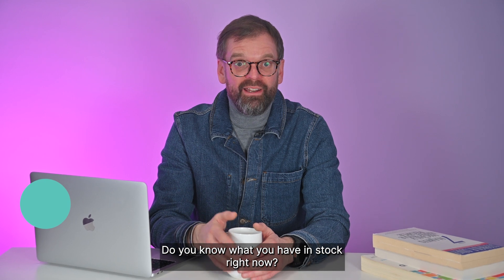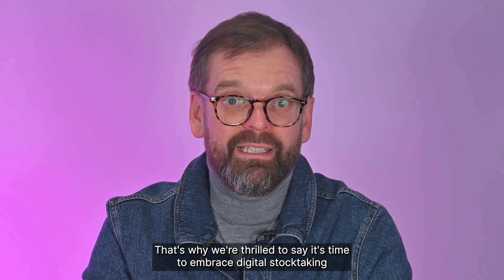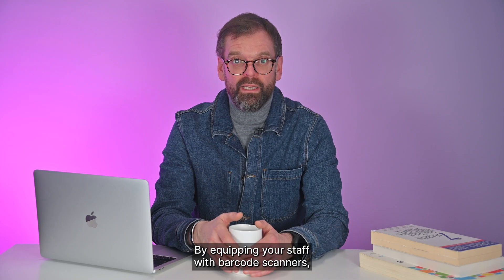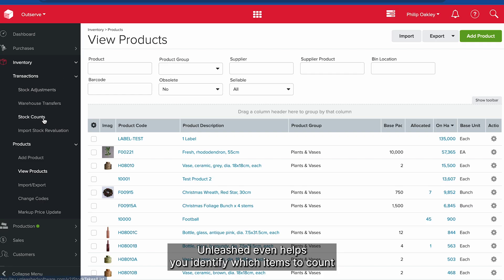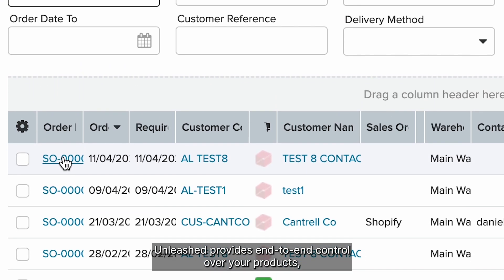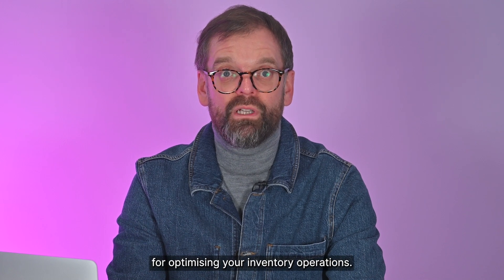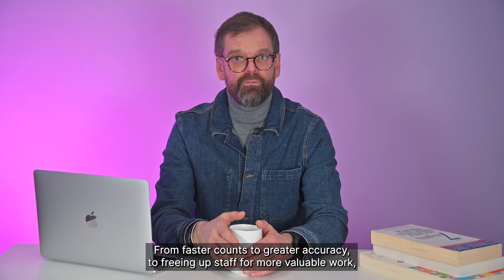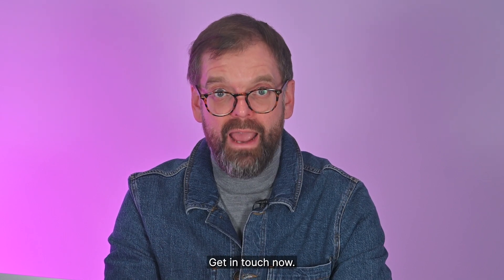Automated Stock Count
Embrace digital stocktaking with Unleashed’s IMS for fast, ongoing, and accurate stocktakes using mobile barcode scanning.

Features like cycle counting and usage pattern prediction help optimize inventory operations. Unleashed provides end-to-end control with multi-currency support, custom reports, and accounting integrations.

Start with our five-step process to eliminate manual inventory count pain and make stocktaking efficient and enjoyable with Outserve.

Ready for a chat with you experts?